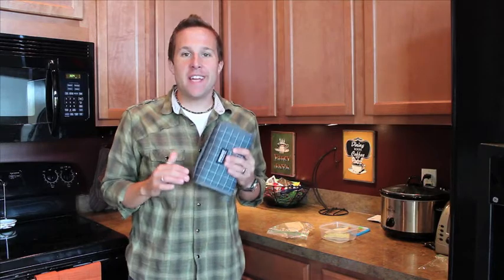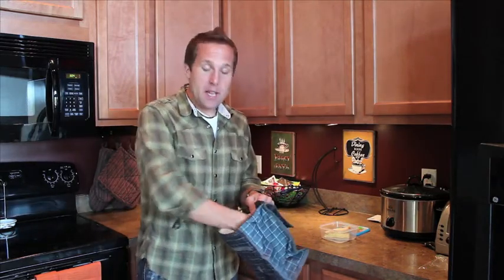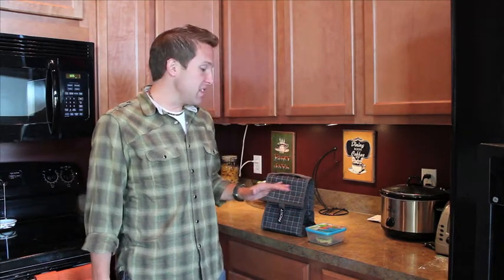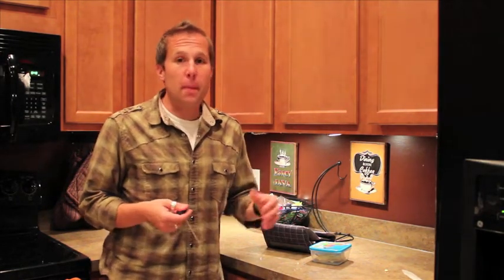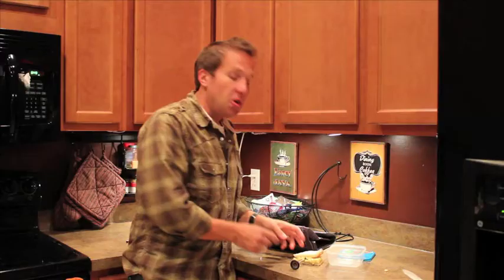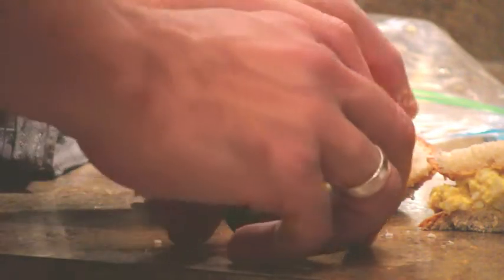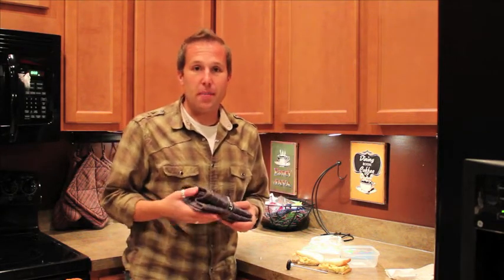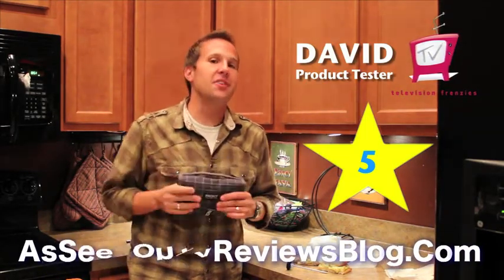PACKiT Review | As Seen On TV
PACKiT is the revolutionary new freezable, foldable, lunch cooler that claims to keep things colder longer.  Well...  Just how good is PACKiT?  We put it to the test in this short review.  If you take a lot of lunches, this just may be the product you have been waiting for?